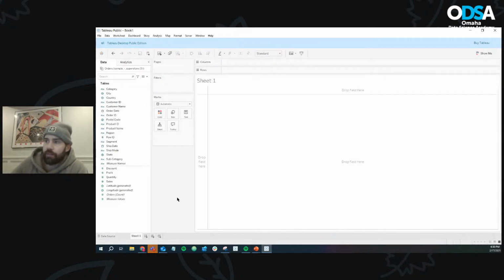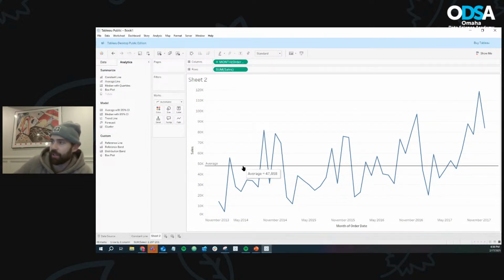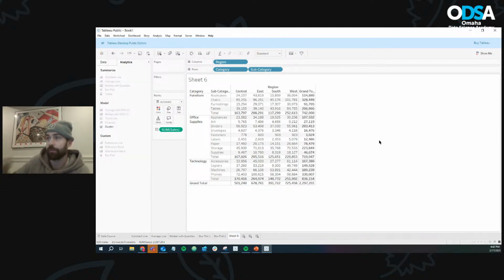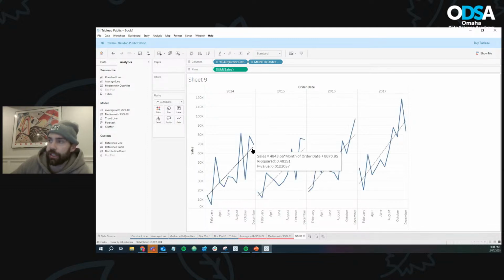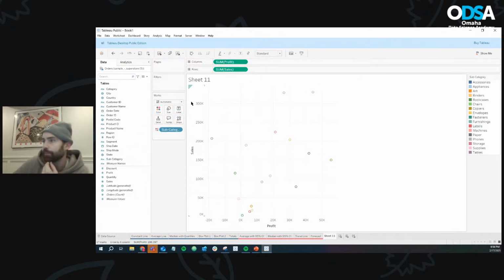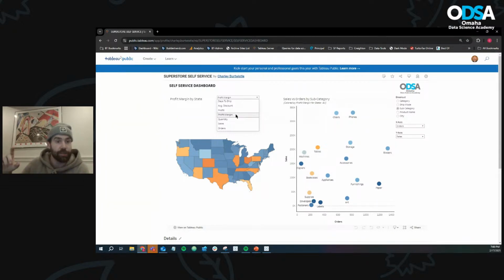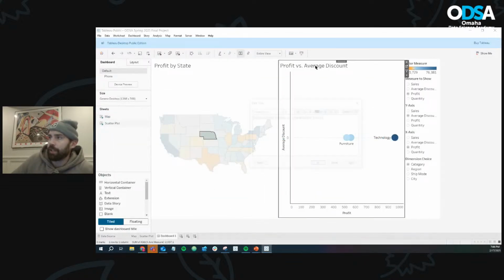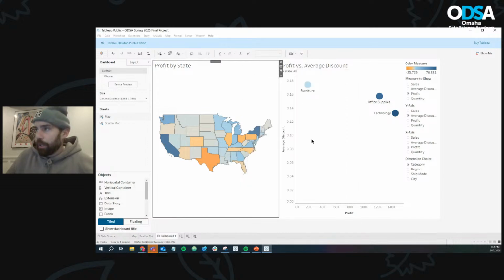ODSA Spring 2025 - Data Visualization - Class #3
Analytics Pane
Dashboard Actions
- Filter
- Go To